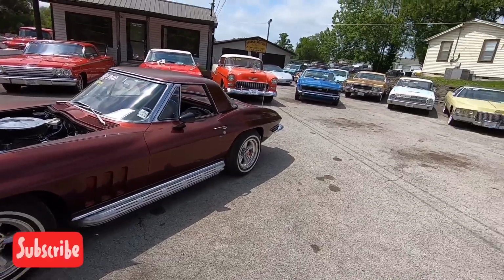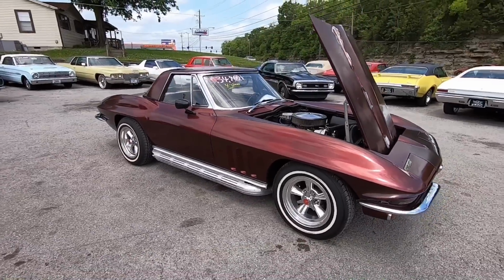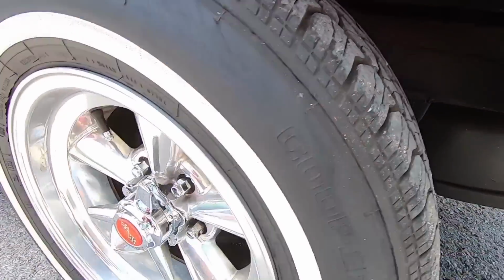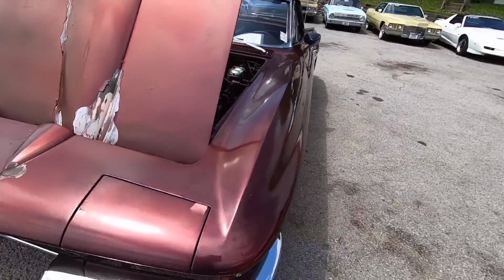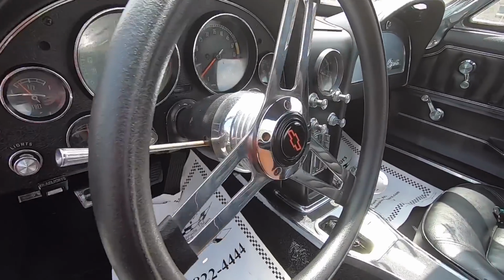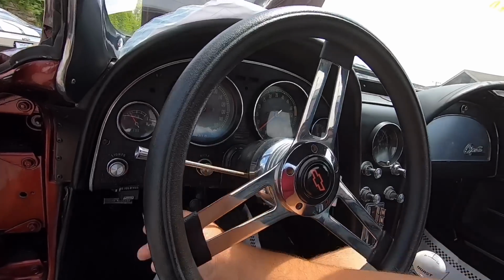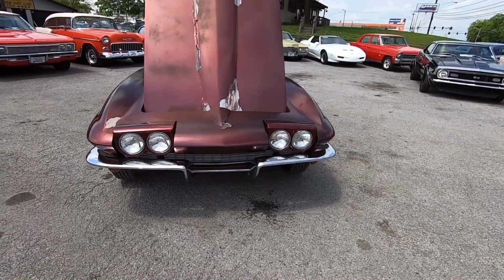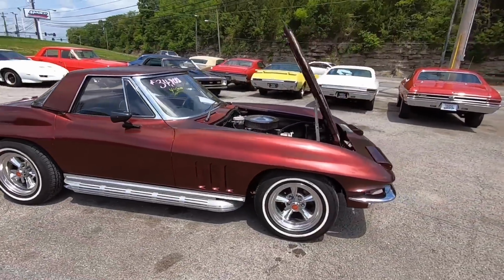1965 Chevy Corvette Convertible SOLD Maple Motors #587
1965 Chevrolet Corvette Convertible
V-8 engine, 4-speed manual transmission, power steering, 4-wheel disc brakes, chrome and aluminum accessories, headers with sidepipe exhaust, bucket seats and console, Hurst shifter, Grant steering wheel, nice chrome bumpers and trim, removable hardtop and folding soft top, 15" aluminum wheels with whitewall tires. Stock#587

Web: Maplemotors.com
 TN residents,